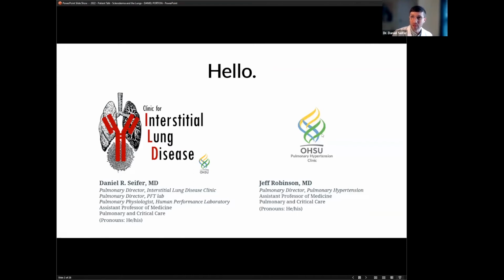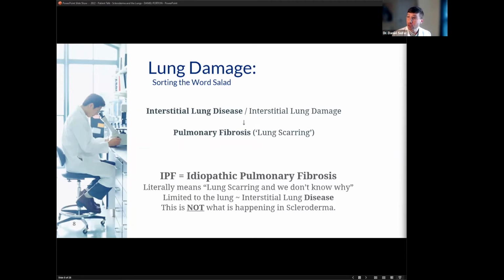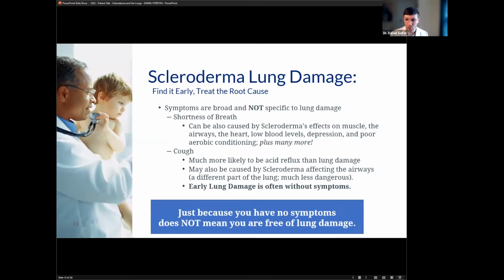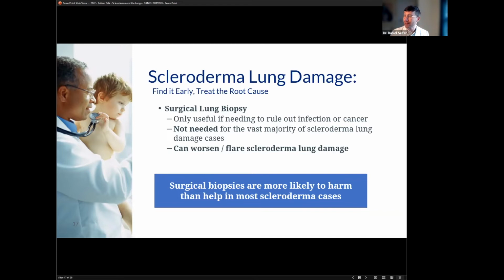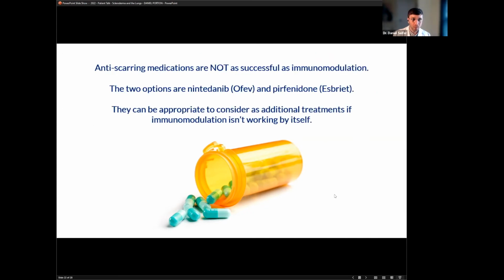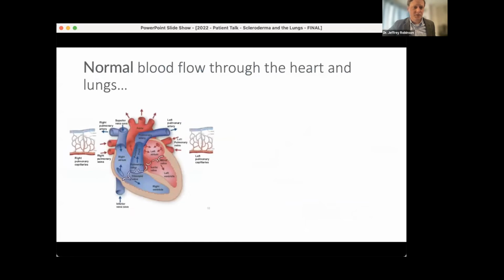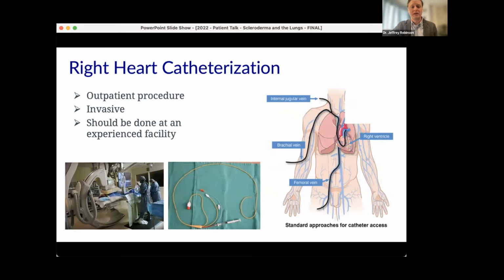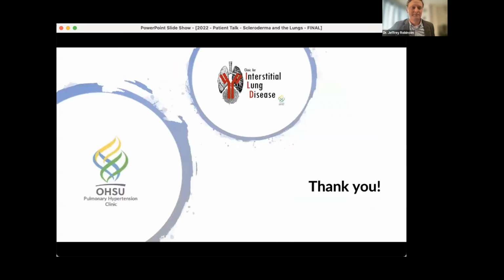2022 Scleroderma and the Lungs - Dr. Daniel Seifer and Dr. Jeffrey Robinson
Dr. Daniel Seifer and Dr. Jeffrey Robinson discuss interstitial lung disease and pulmonary hypertension in systemic scleroderma.

National Scleroderma Foundation Oregon Chapter
21st Annual Cheri Woo Scleroderma Education Seminar